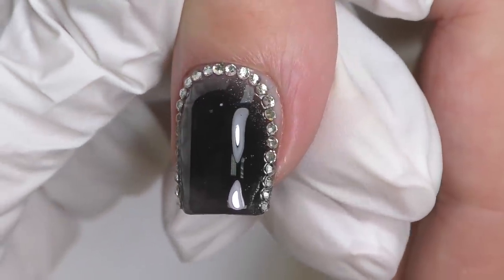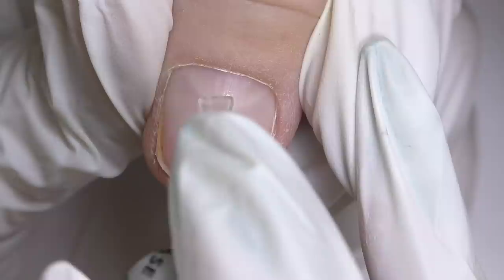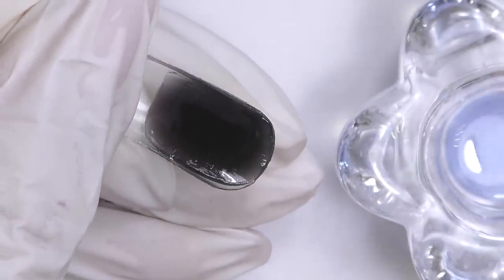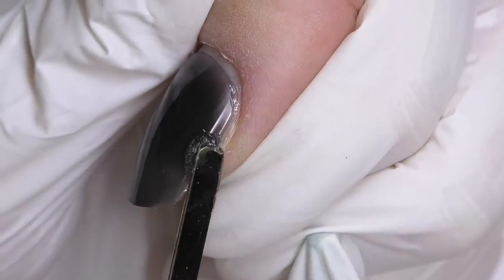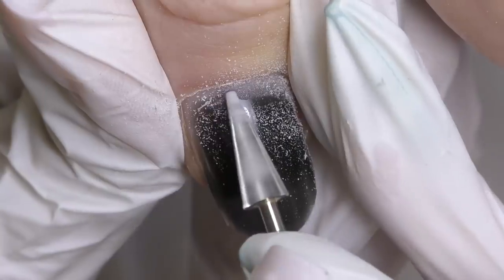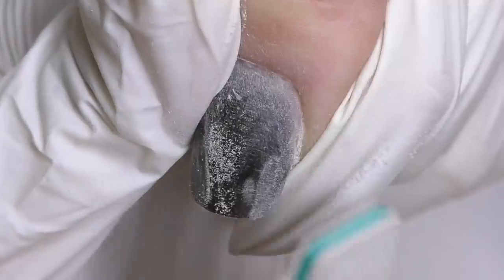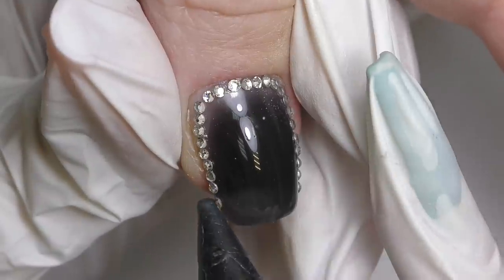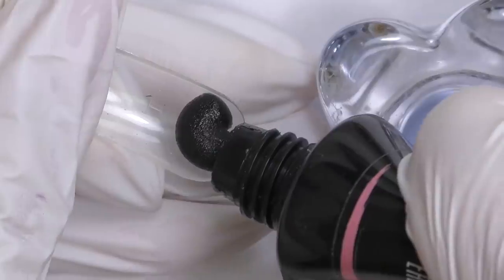Black Polygel Nail Extensions | Cheap Acrygel Review & Thoughts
Black Polygel Nail Extensions Review

They had few colors, including black. Some of you guys asked me to try it. So... Here I am! Trying black Polygel and the result was... A bit different from what I expected.
Anyways, I hope you will enjoy watching this video!
The name of this brand is Roniki, I got the product from local Russian distributor.

Have you ever tried some unusual Polygel colors? Were they good?

♡My favorite Polygels:
Polygel Gelish
Control Gel by IBD